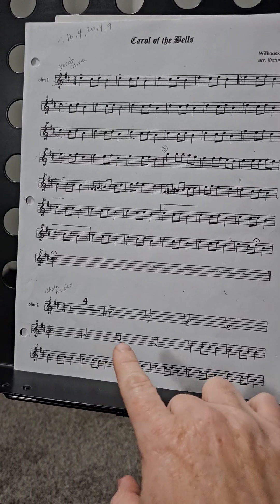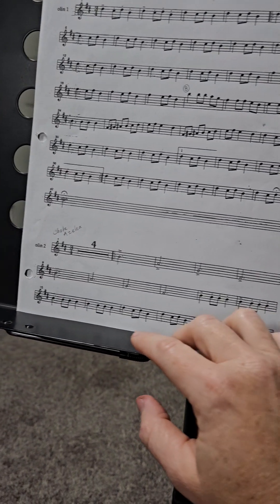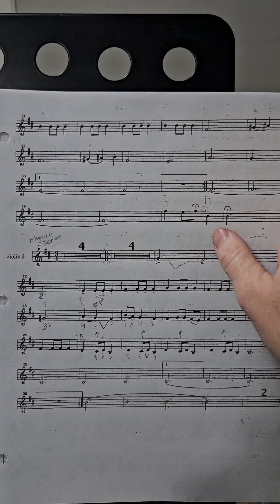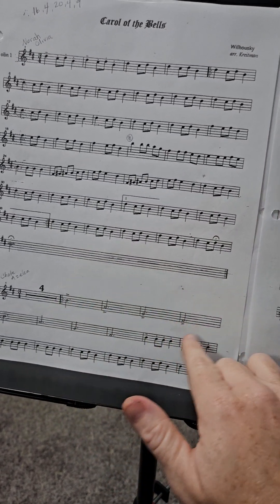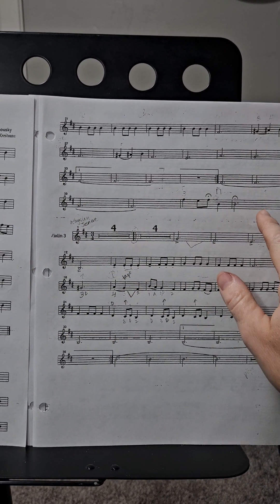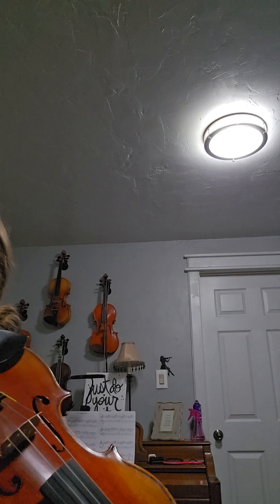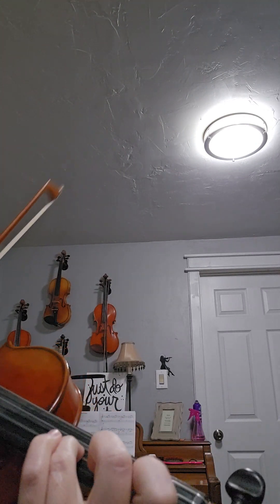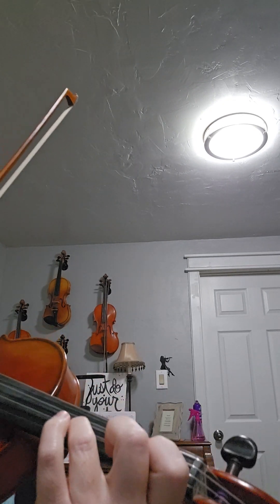Violin 2 Carol of the Bells Trio